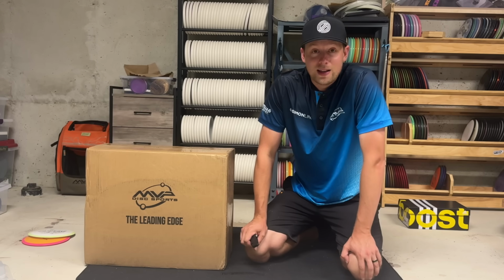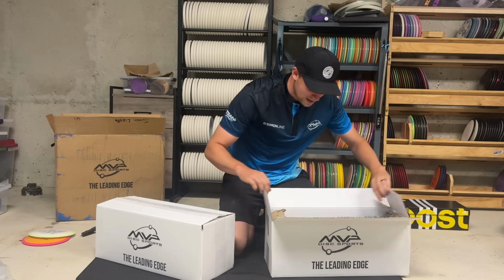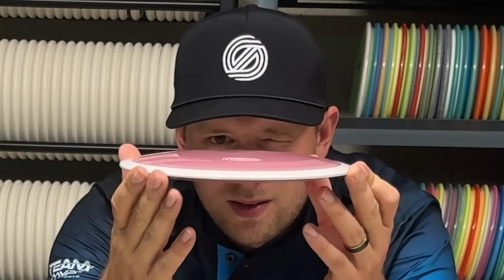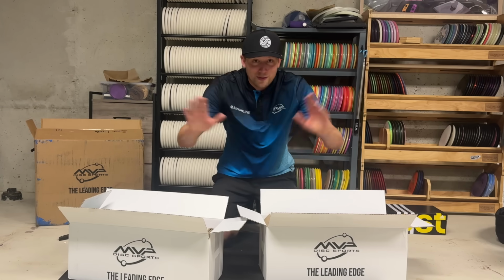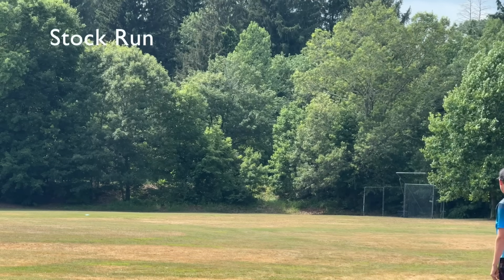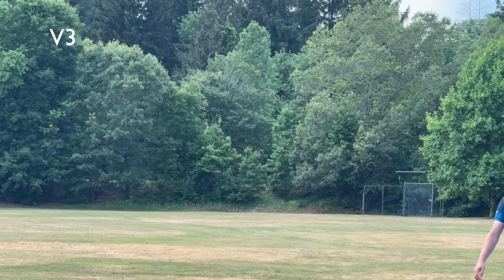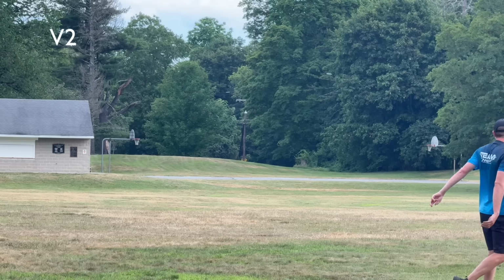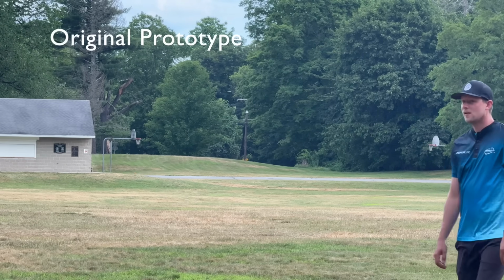We redesigned the Time-Lapse.. And it worked!!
More info about the new Time-Lapse will be coming soon!

Big thanks to Dustin for helping out! Give him a follow for some more cinematic disc golf content!